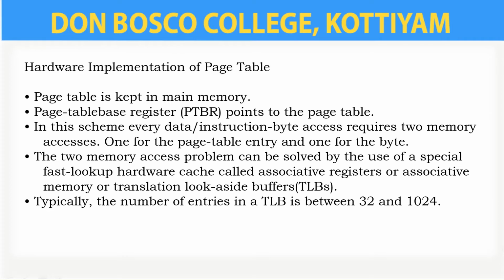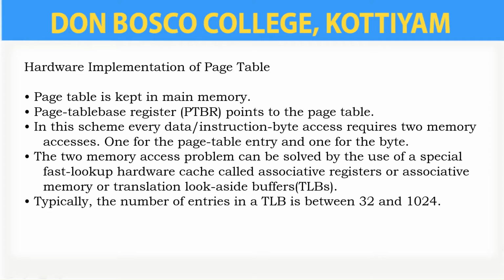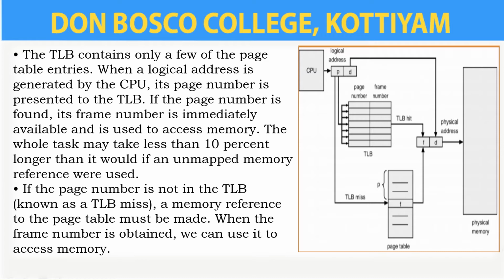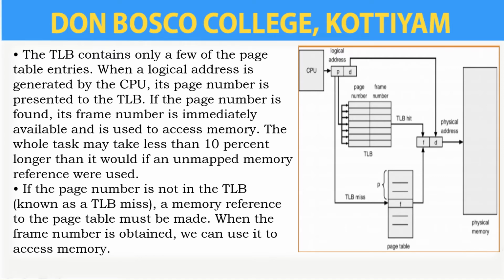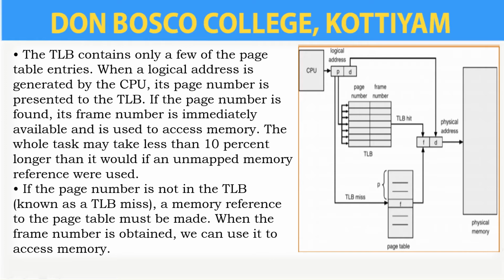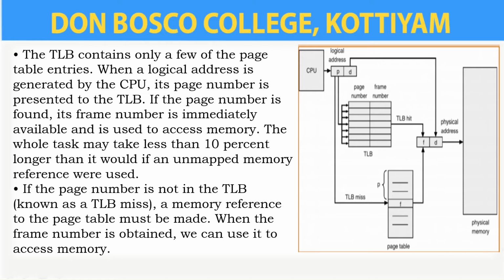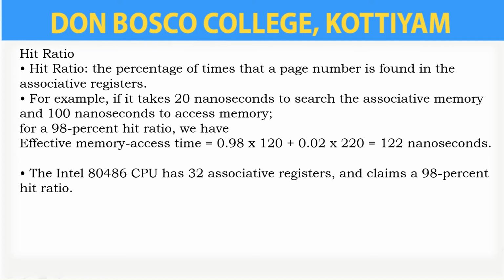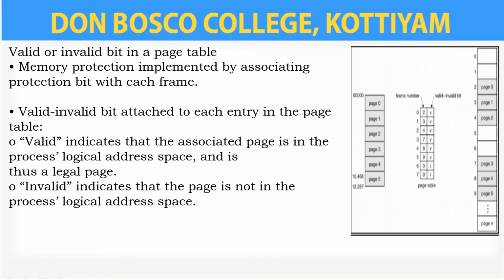OPERATING SYSTEMS -LECTURE -32- HARDWARE IMPLEMENTATION OF PAGE TABLE - BCA- S3.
Description:
Hardware Implementation of Page Table

• Page table is kept in main memory.
• Page-tablebase register (PTBR) points to the page table.
• In this scheme every data/instruction-byte access requires two memory  accesses. One for the page-table entry and one for the byte.
• The two memory access problem can be solved by the use of a special  fast-lookup hardware cache called associative registers or associative  memory or translation look-aside buffers(TLBs).
• Typically, the number of entries in a TLB is between 32 and 1024.
• The TLB contains only a few of the page table entries. When a logical address is generated by the CPU, its page number is presented to the TLB. If the page number is found, its frame number is immediately available and is used to access memory. The whole task may take less than 10 percent longer than it would if an unmapped memory reference were used.
• If the page number is not in the TLB (known as a TLB miss), a memory reference to the page table must be made. When the frame number is obtained, we can use it to access memory.
Hit Ratio
• Hit Ratio: the percentage of times that a page number is found in the associative registers.
• For example, if it takes 20 nanoseconds to search the associative memory and 100 nanoseconds to access memory;
for a 98-percent hit ratio, we have
Effective memory-access time = 0.98 x 120 + 0.02 x 220 = 122 nanoseconds.

• The Intel 80486 CPU has 32 associative registers, and claims a 98-percent hit ratio.
Valid or invalid bit in a page table
• Memory protection implemented by associating protection bit with each frame.

• Valid-invalid bit attached to each entry in the page table:
o “Valid” indicates that the associated page is in the process’ logical address space, and is thus a legal page.
o “Invalid” indicates that the page is not in the process’ logical address space.